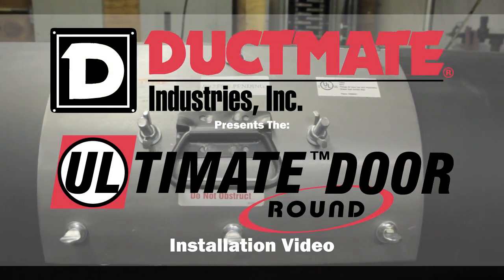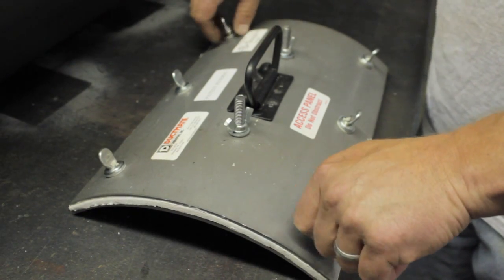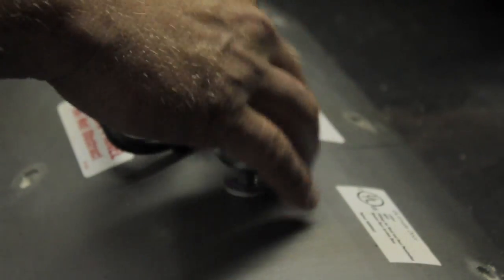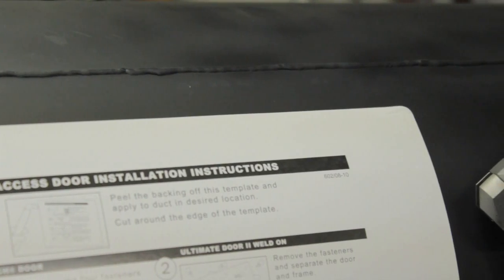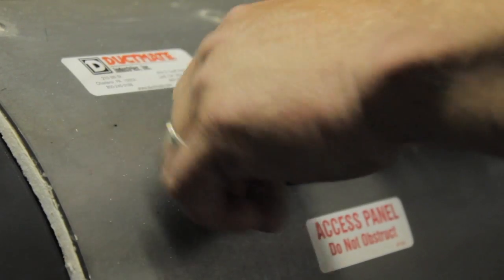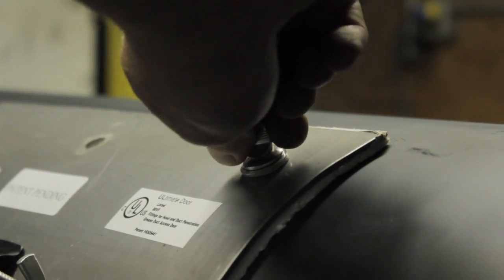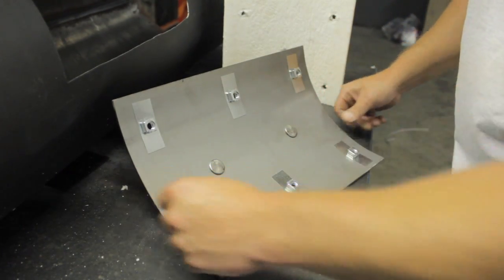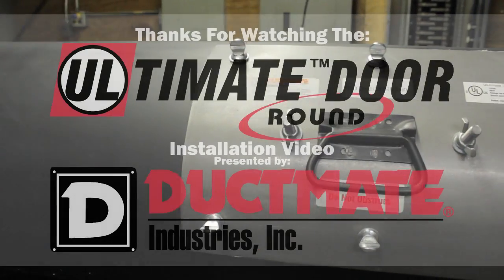ULtimate™ Round Door for High Temperature Duct Applications | Ductmate Industries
Ultimate™ Round Door is specifically designed for use in round grease duct.  Manufactured to exact diameter tolerances to insure a tight seal.  This door was designed for applications requiring UL 1978 listing.

Sandwich® Access Door for grease duct or high temperature applications.

UL 1978 Listed
Easy to install sandwich design with no special tools required
Minimal penetration into the duct
Dramatically reduces installation time
No welding required
Grease and air tight
Meets NFPA 96 Standards
Union made in the U.S.A.
Holes line up easily with adjustable fastening system
Door is completely removable for easy cleaning
Can be used with all types of duct wrap insulation systems